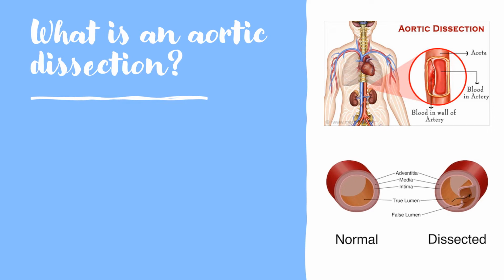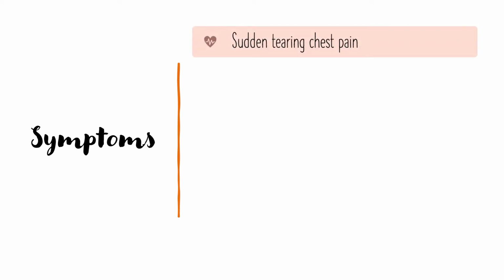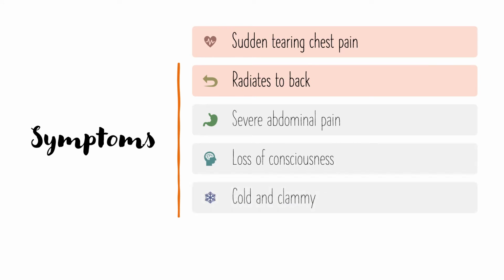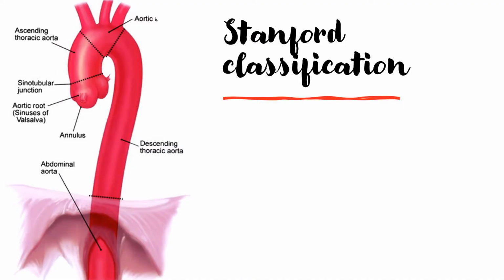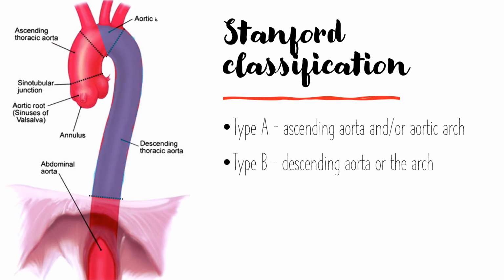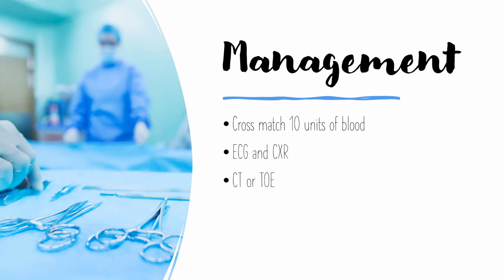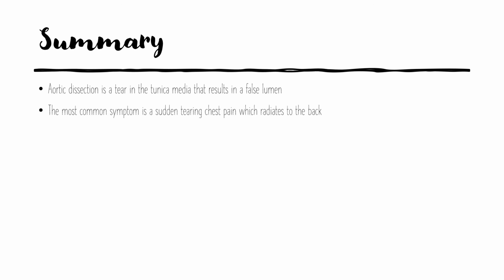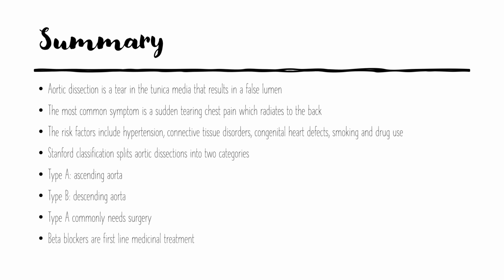Aortic Dissection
An aortic dissection is a medical emergency but may be misdiagnosed as a heart attack. Learn to recognise the typical signs, the classification and the treatment pathways.